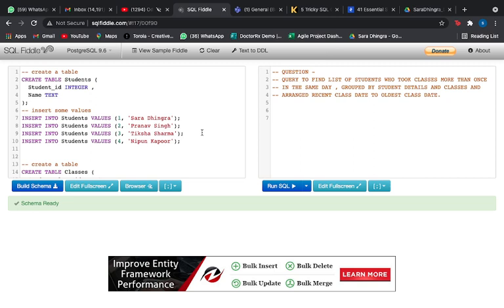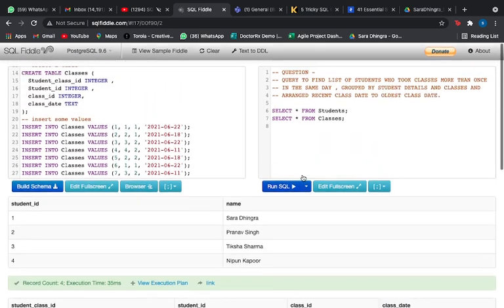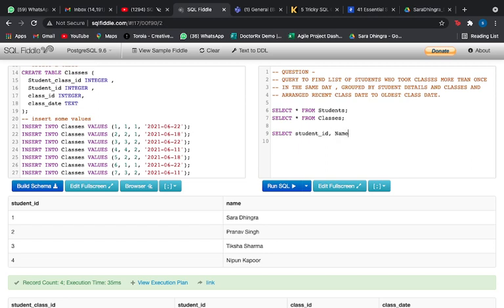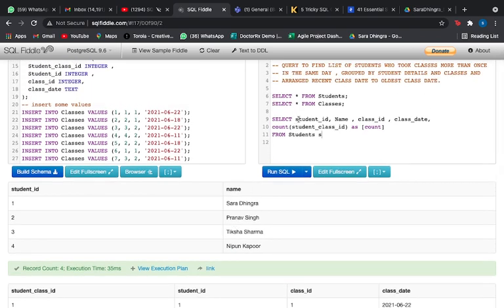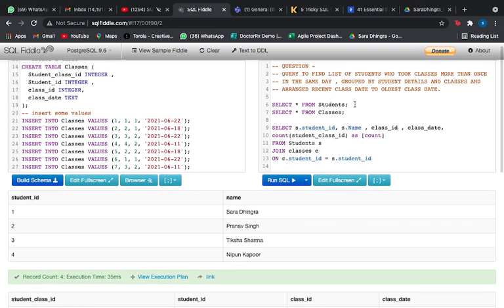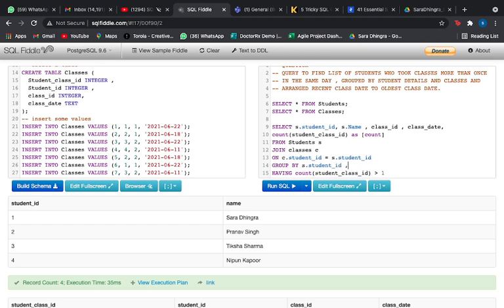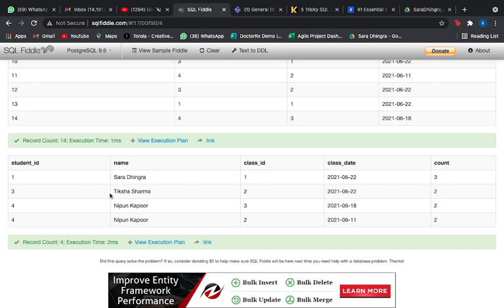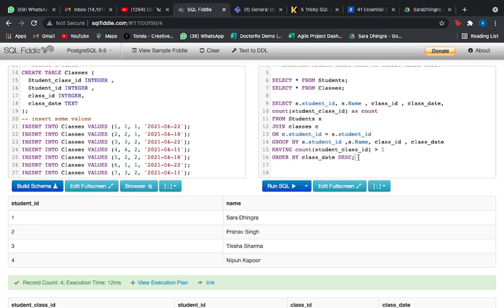SQL Tricky Analytics Interview Questions | Part 18 |Data Science interview Questions | The Data Monk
-Data Analysts
-Data Scientists
-Business Analysts
-Product Analysts